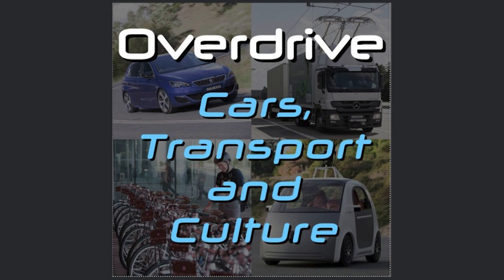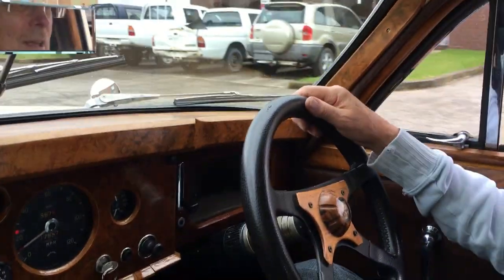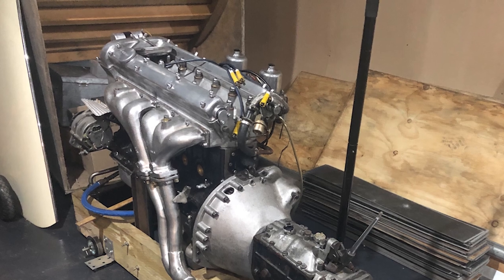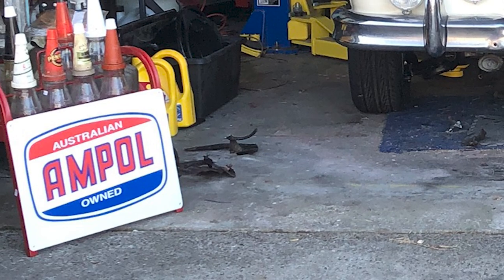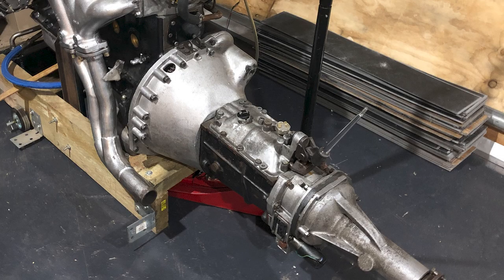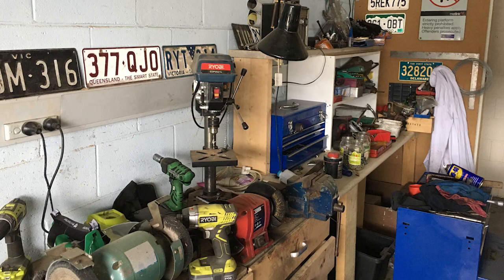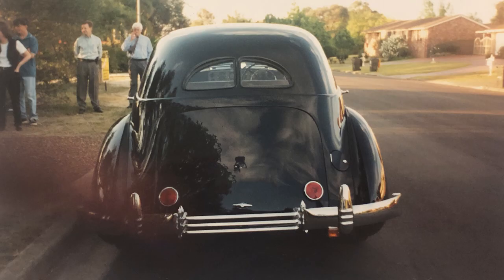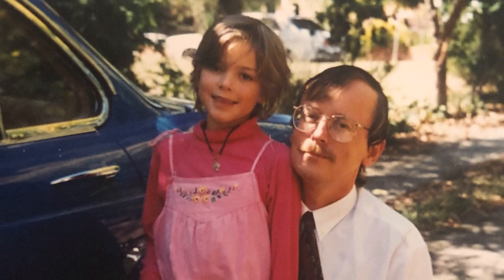Restoring a Mk 1 Jaguar into a reliable, spirited drive without losing its character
The Melbourne correspondent for the Overdrive radio and podcast program, Christopher Leadbeatter, is a mad, keen Jaguar fan. He dabbles with old Jaguars for two reasons.  He’s happiest when he can fiddle with cars and secondly money is an object. We have tested some new Jaguars but only to report but haven’t yet stretched to the point of buying one.

Christopher’s latest adventure was to work on a Mk 1 Jaguar to iron out a few issues so he could have a spirited drive while sitting in a car with all the ambiance of the original model.

I spoke to him from his locked down-home in Melbourne where he told of some of his Jaguar history, what he did to make it perform with reliability, and how it finished it in quicker than expected time so that it could be a wedding car for his daughter.